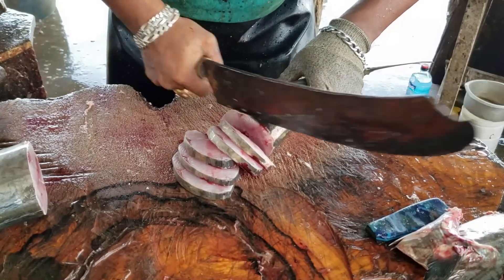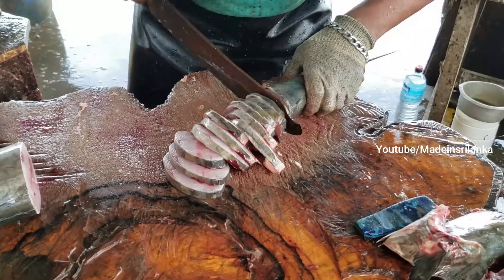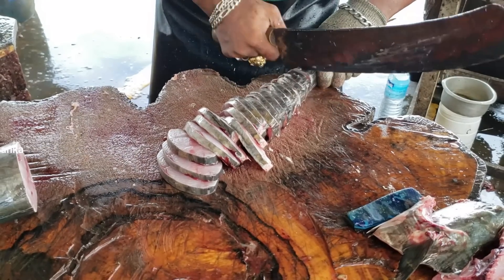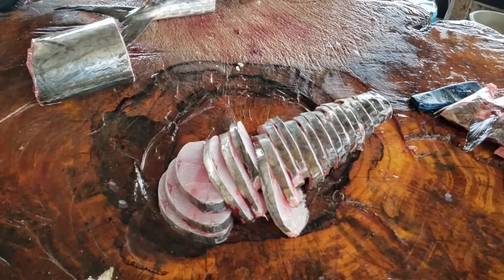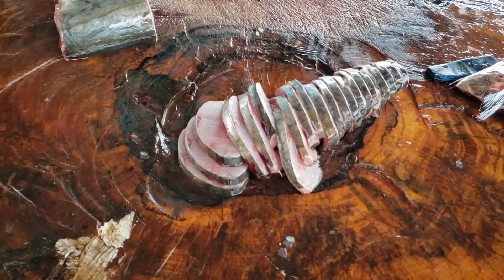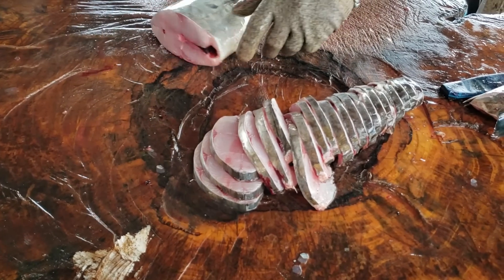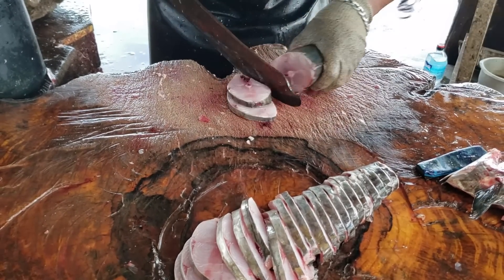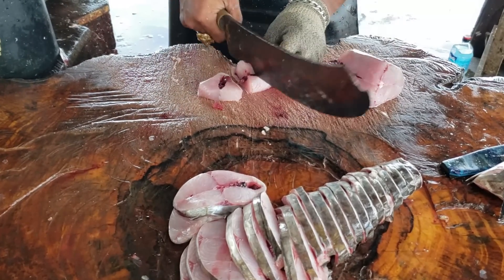Fast Seer Fish Slicing And Cutting | Fishing Life Sri lanka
Our main Goal is to show the world how beautiful Sri Lanka is, we will target Sri Lankan culture, village life of Sri Lanka, things made in Sri Lanka

a big fish cutting,
street food tour sri lanka,sri lanka street food videofish sri lankan curry,fish sri lankan recipes,arowana fish sri lanka,thippili fish sri lanka,